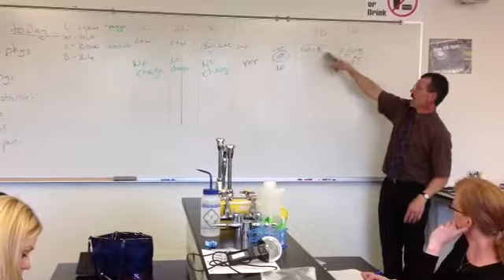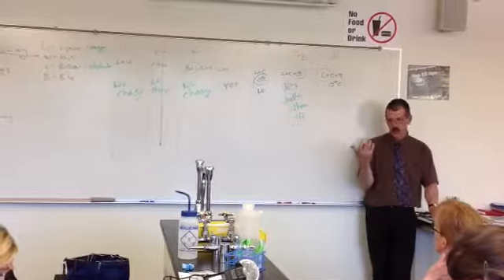Jonathan Christie 233 lab 4-11